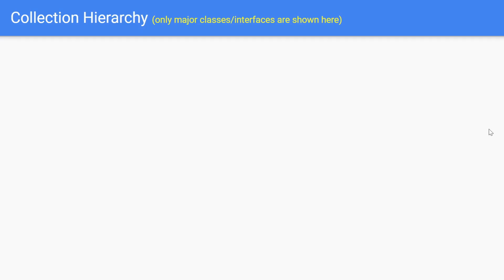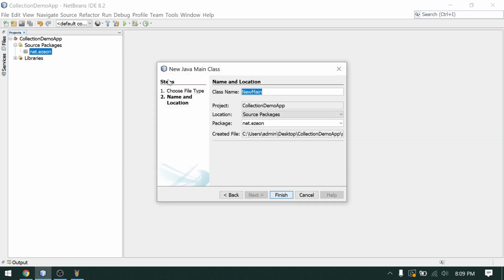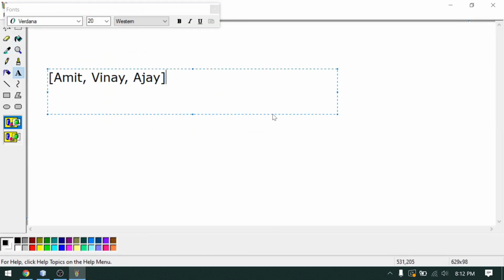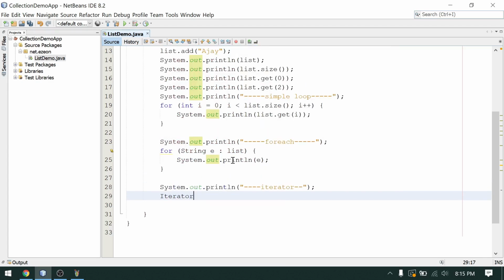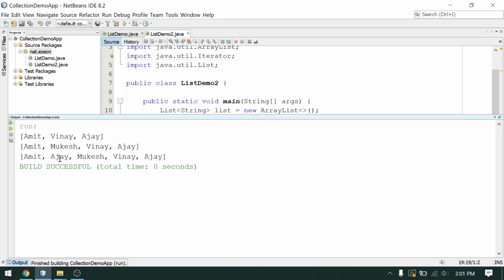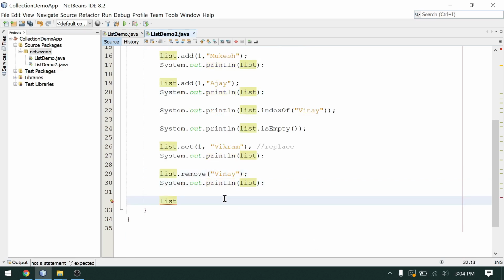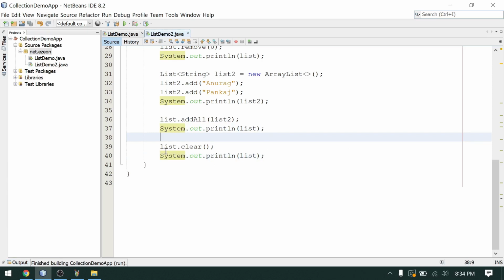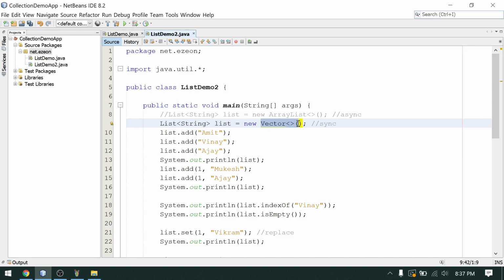ArrayList and List Tutorial with Example in Java (English) - By eZeon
This video discussed about ArrayList, List and Vector Collection Objects.

ArrayList is a sequential(ordered/indexed) collection and most important implementation of java.lang.List.
Some key features are:
1. ArrayList is Resizable
2. ArrayList permits adding multiple type objects
3. ArrayList supports Generic Features
4. ArrayList in ordered/sequential
5. ArrayList is by default not-sorted
6. ArrayList is a asynchronous collection object in terms of multi-threading
7. ArrayList/List/Vector allow duplicate objects
8. ArrayList can store null